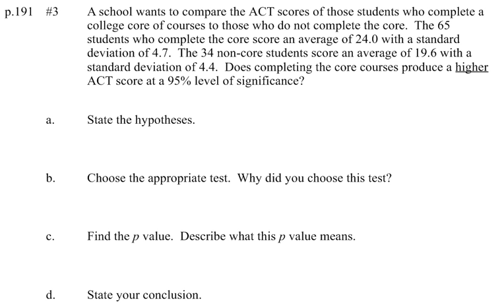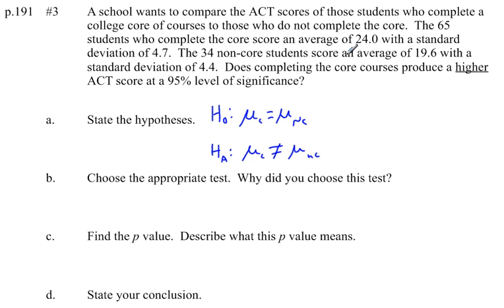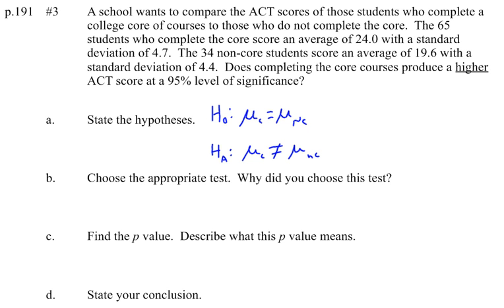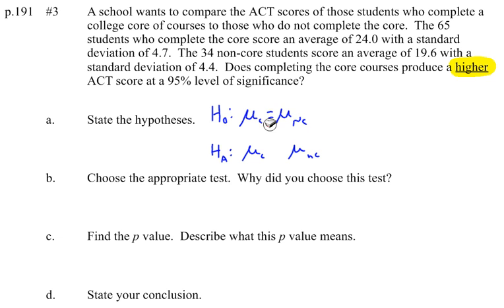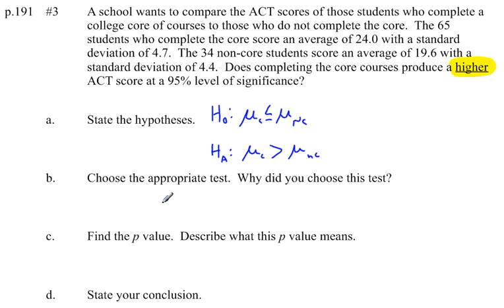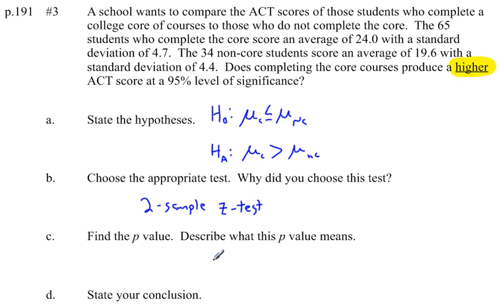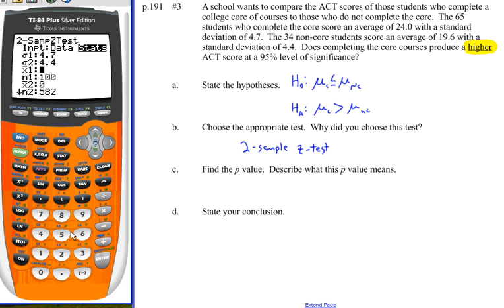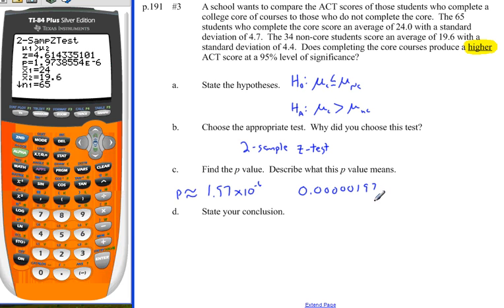Statistics p191 #3.wmv